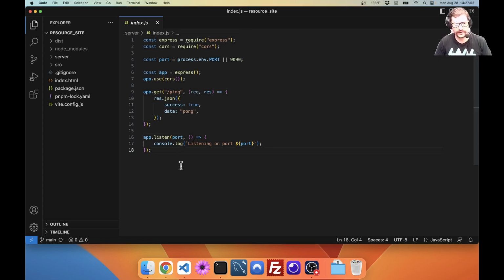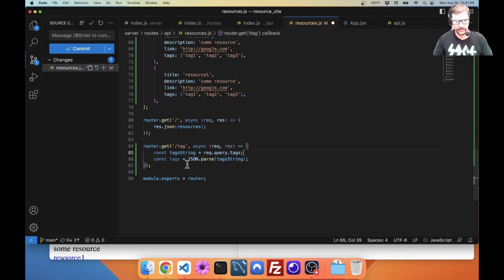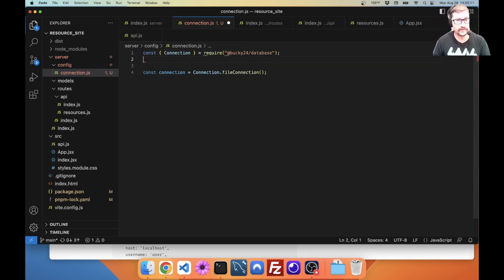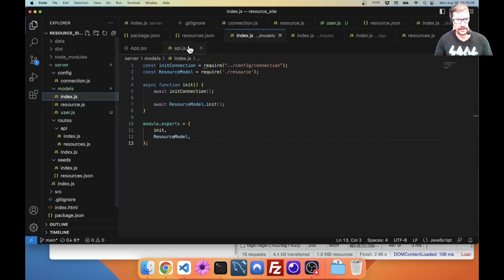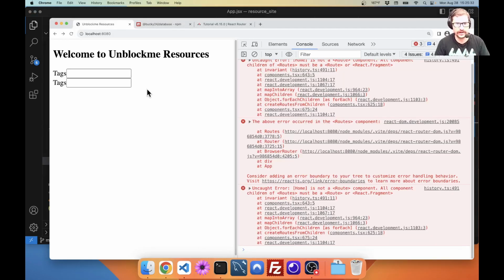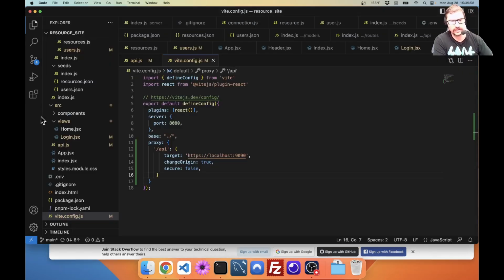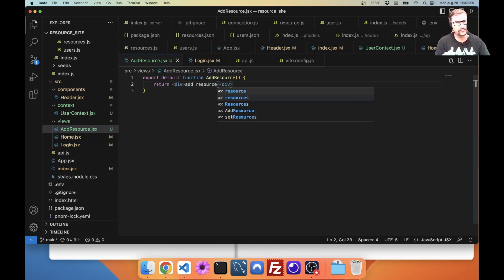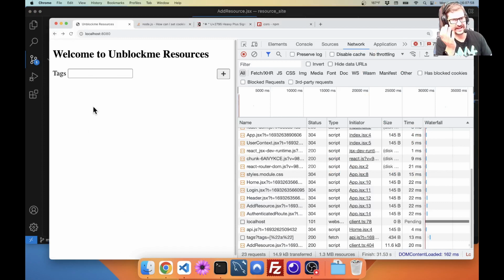Creating a Resource Site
In this video, we’ll go over creating a site to store programming resources, making them searchable by tag.

🔗 Let’s Connect